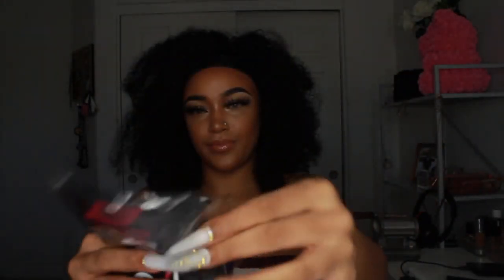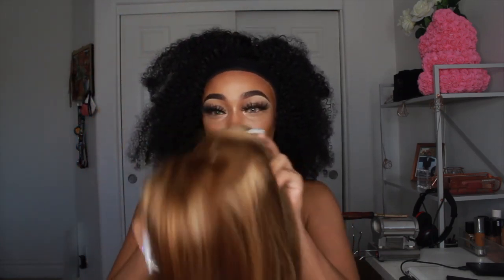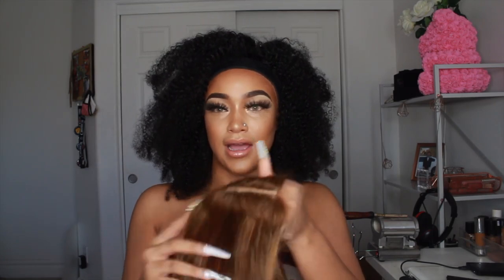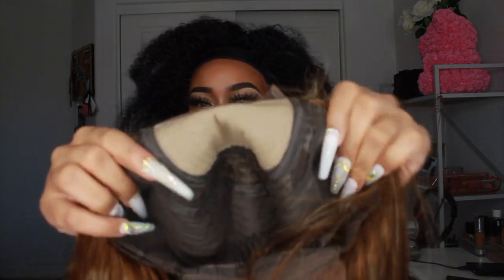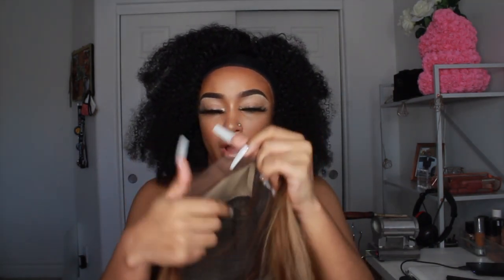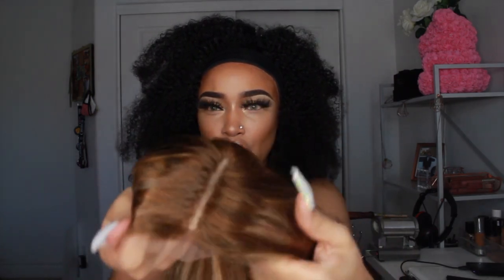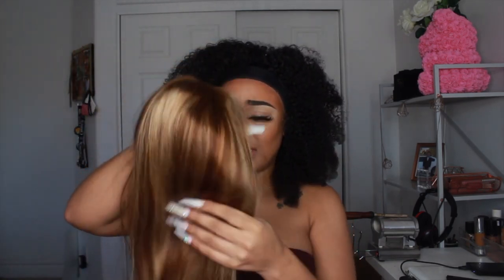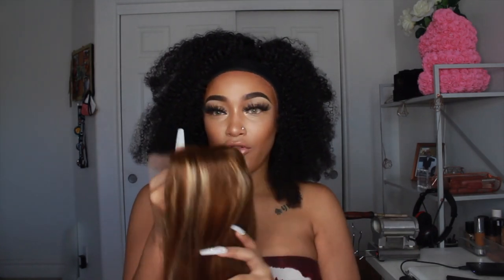Beyoncé Vibes | Unice Hair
Hair Information: honey straight 24inch closure wig 150%

Dymond goods
7250 S Durango Drive
Suite 130-256

song: That Good

-quick FAQS-
Camera: Canon T5i
Vlogging Camera: Panasonic Lumix DMC-ZS35
Editing Software: iMovie
Location: Las Vegas, NV
I'M BLACK. NO. I AM NOT MIXED.
Birthday: January 21 (Aquarius GANG GANG GANGGG)
Gemyni (Gem) is my cat.